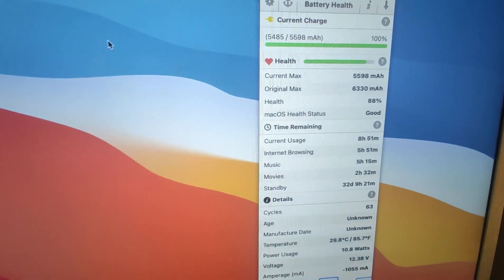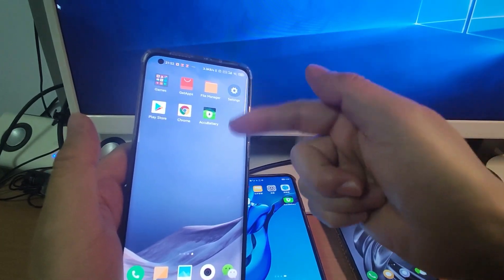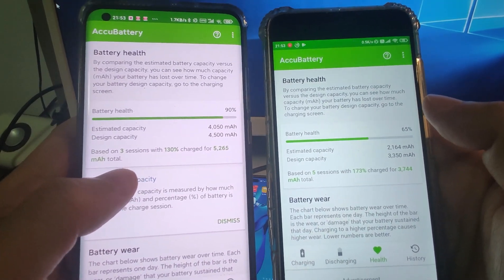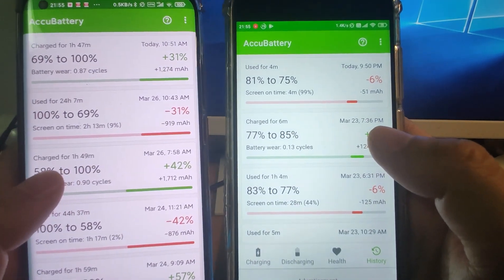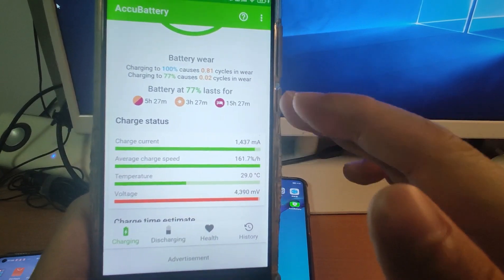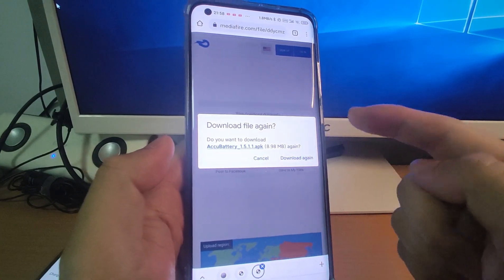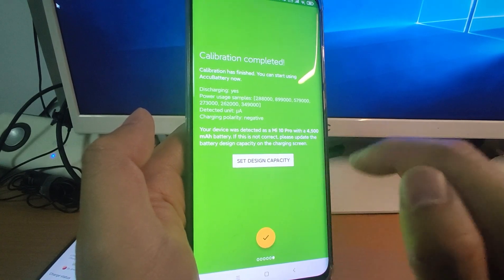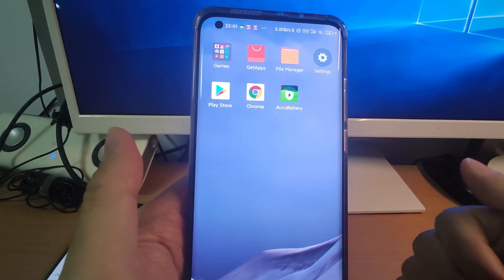How to test android phone lithium battery health? Test battery actual max capacity battery life test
Suggested previous video:

Year 2022 new method update, install native Google Play Google GMS Google Play Store on HUAWEI mobile phone HarmonyOS 2.0 latest version